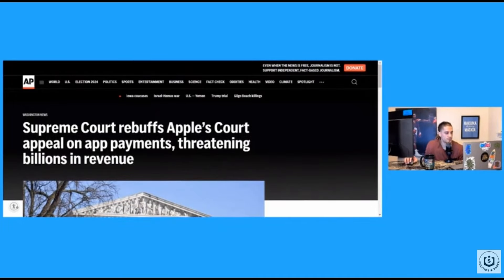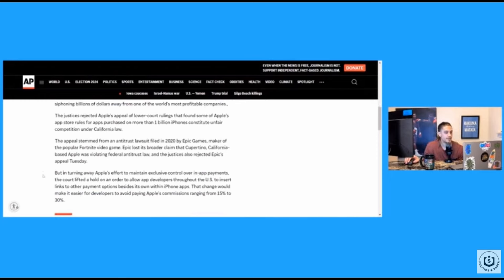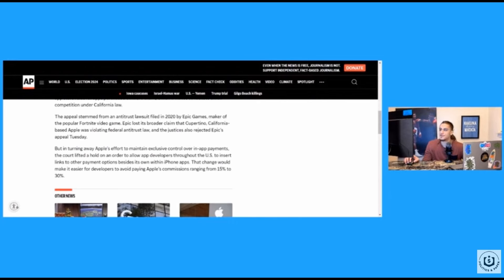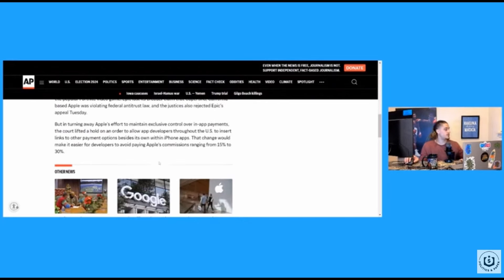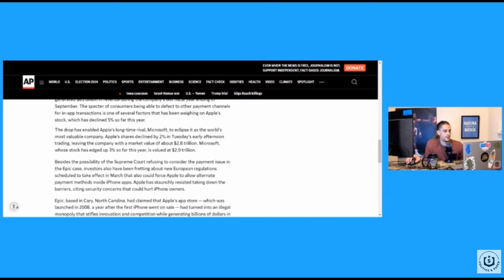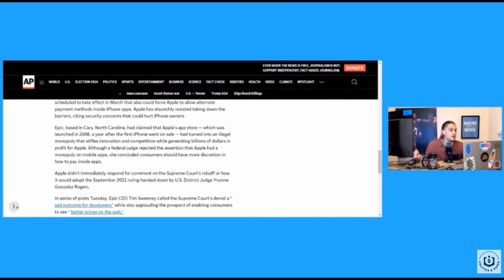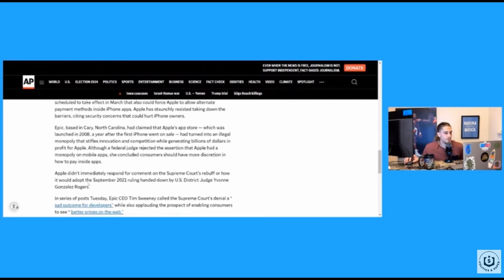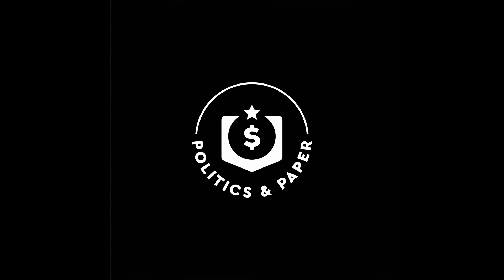Supreme Court Decision Could Cost Apple Billions of Dollars